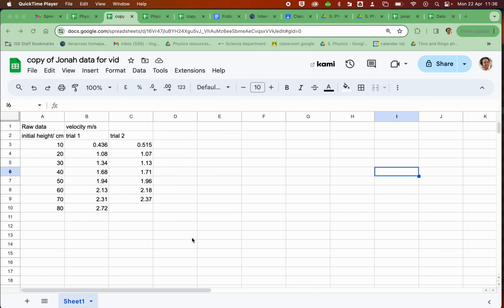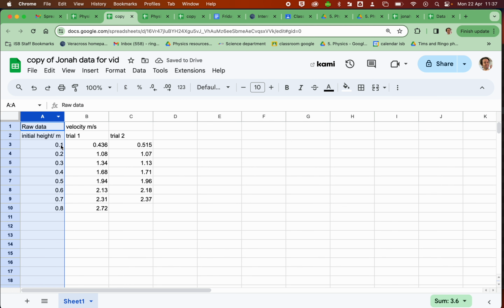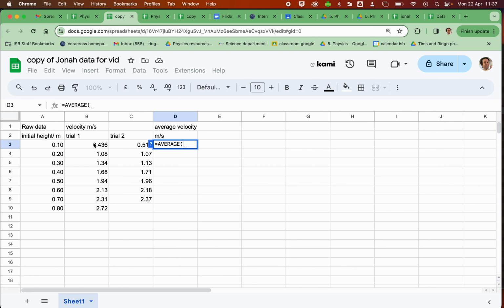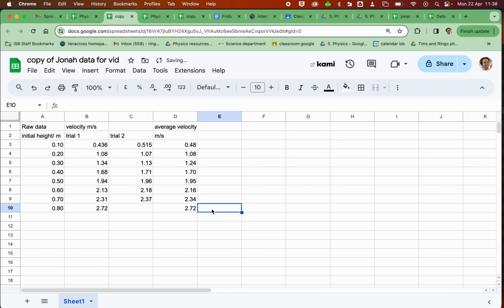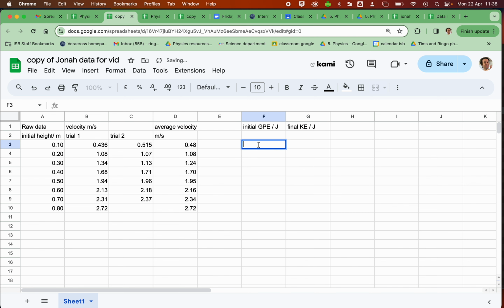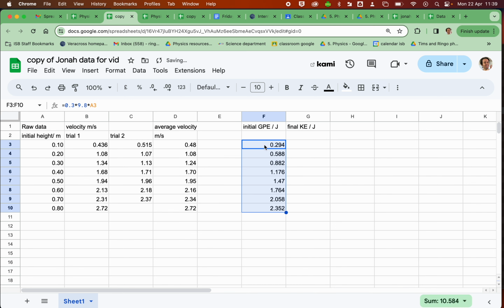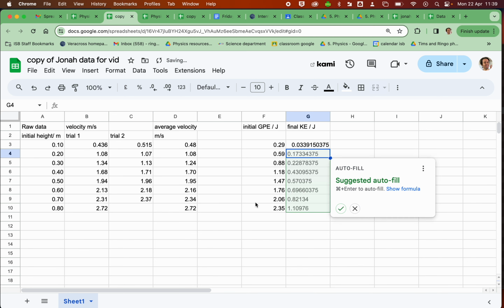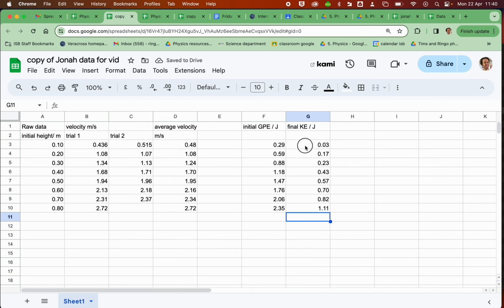processing data, sliding object down ramp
for using Google sheets